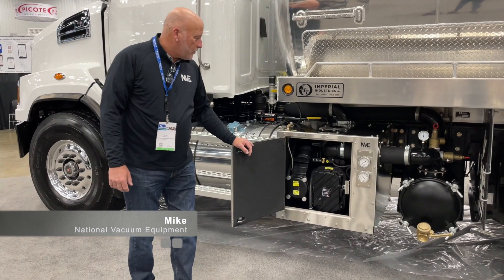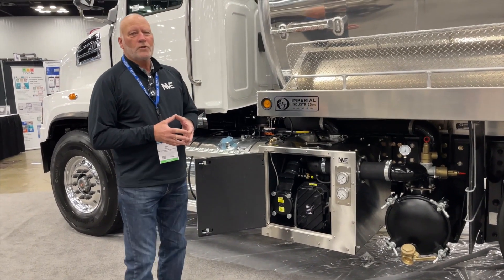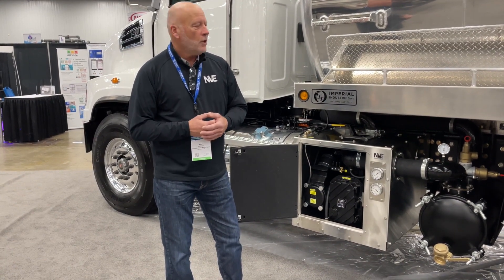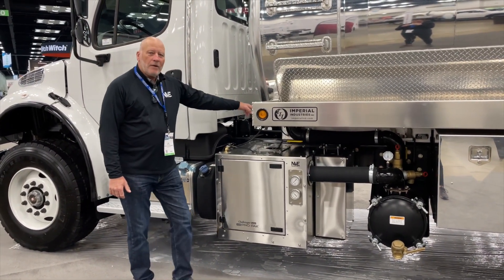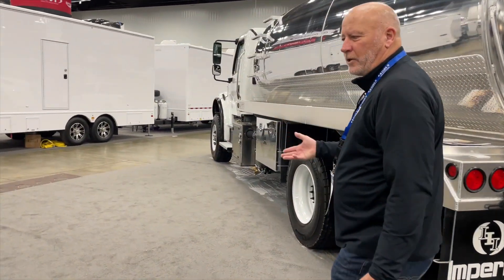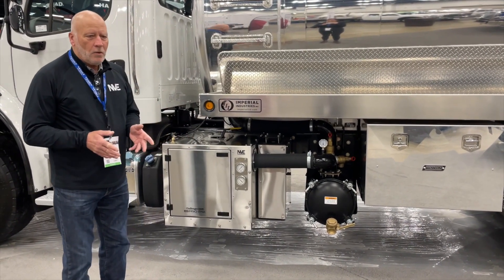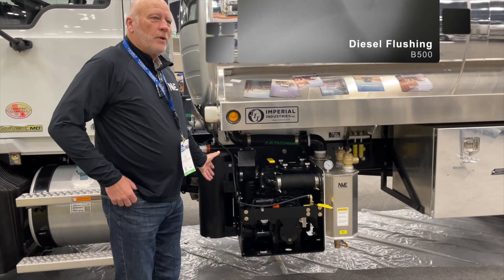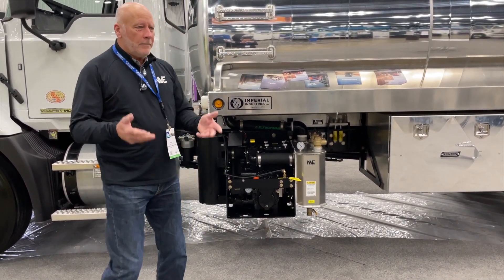NVE Blower Maintenance | 4310 | 4307 | B500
NVE and Imperial Industries, Inc team up to bring you detailed instructions on how to maintain your 4310, 4307, and B500 Blowers.